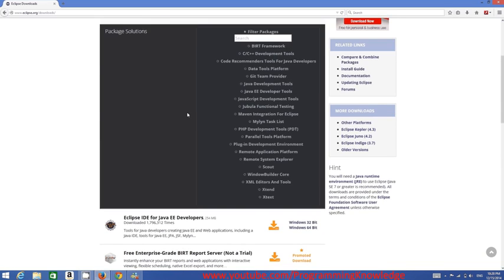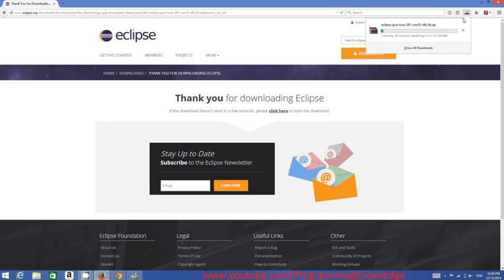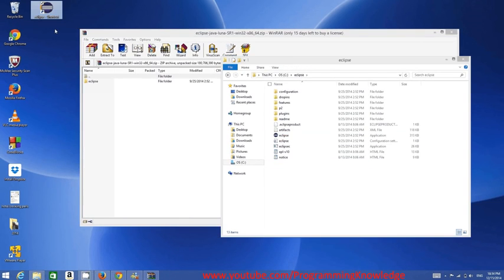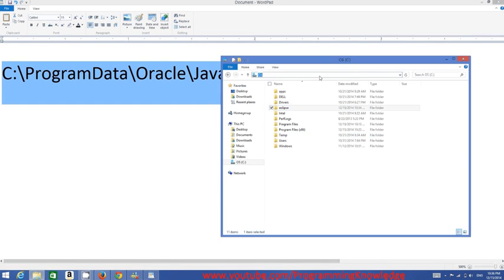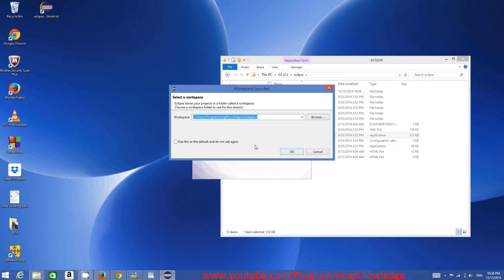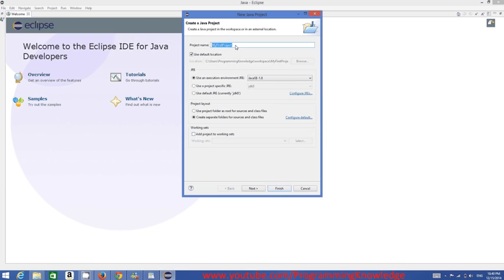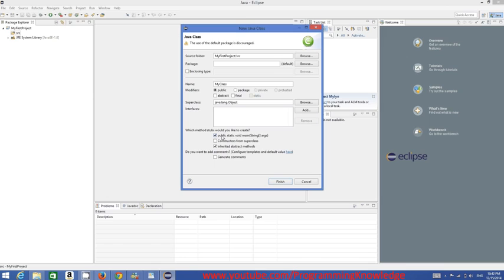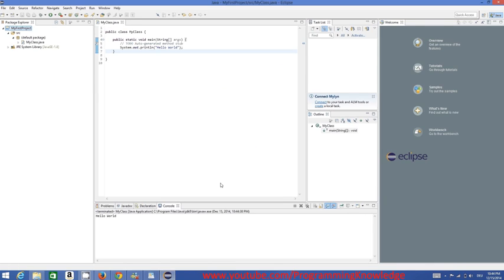Java Tutorial For Beginners 2 Installing Eclipse IDE and Setting up Eclipse